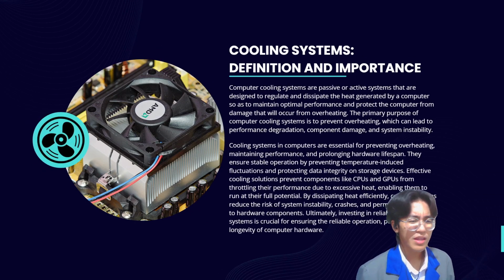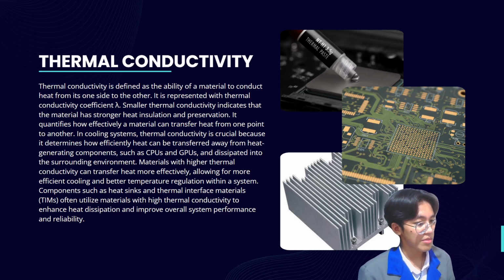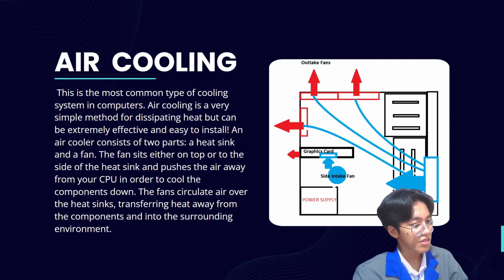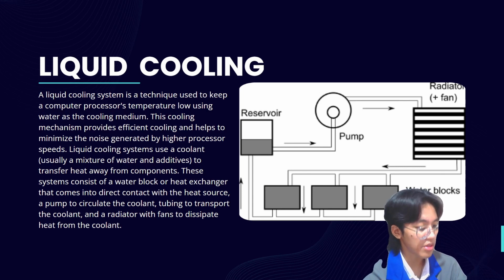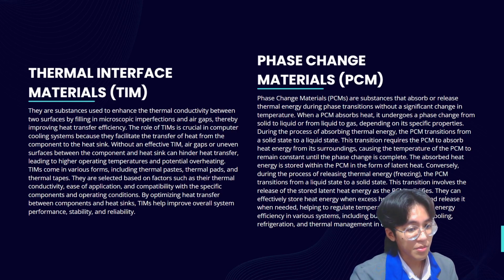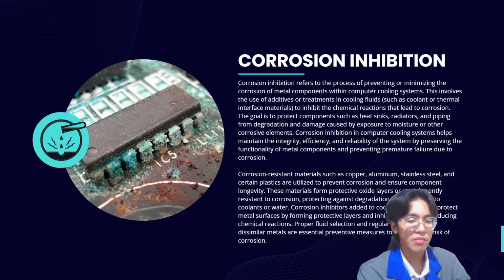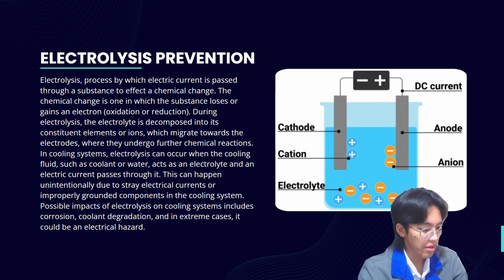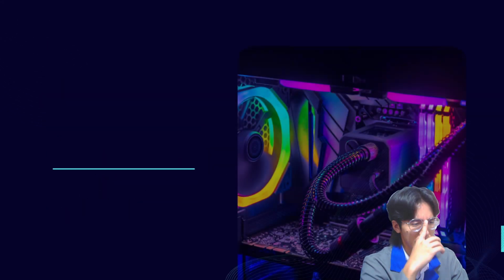R1_LUCES_NASC2013_2SAY2324_LQ6